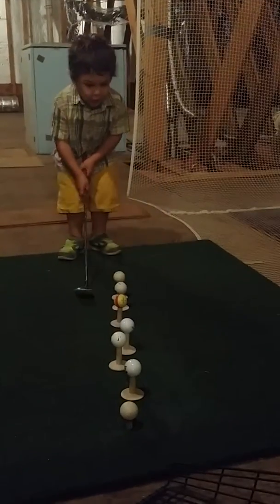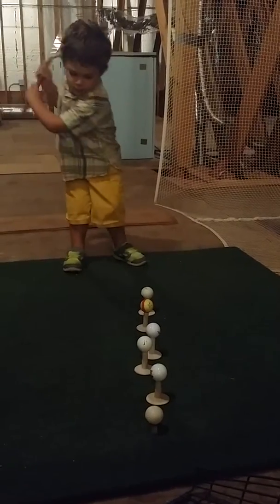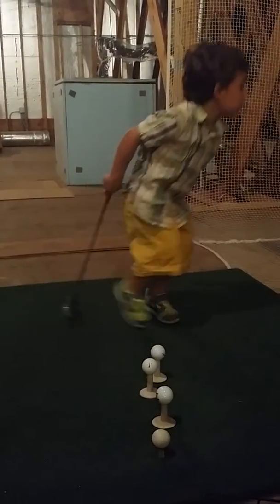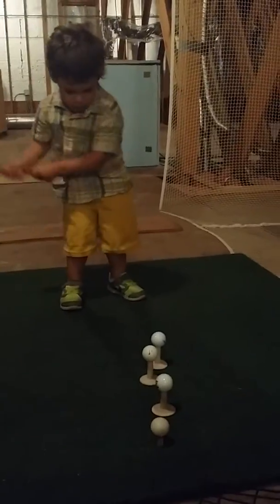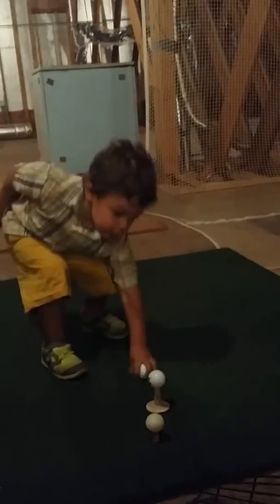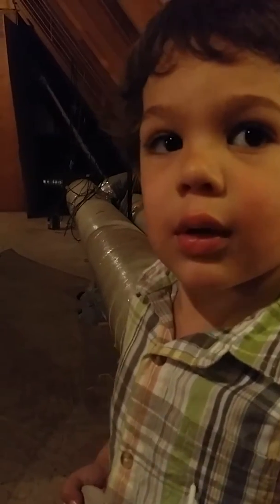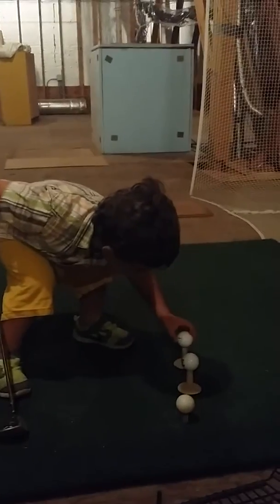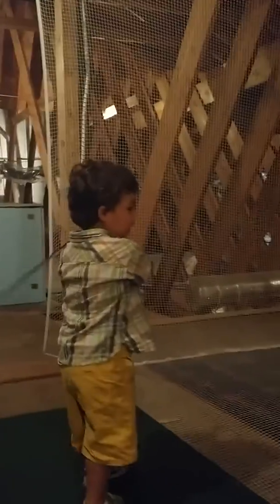Amazing baby golfer!